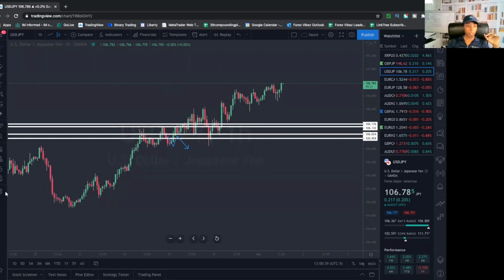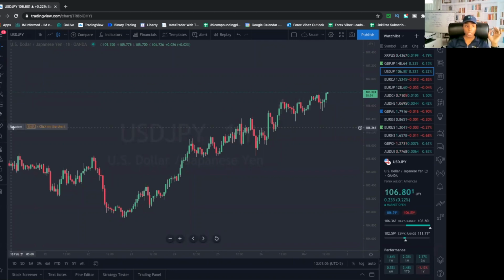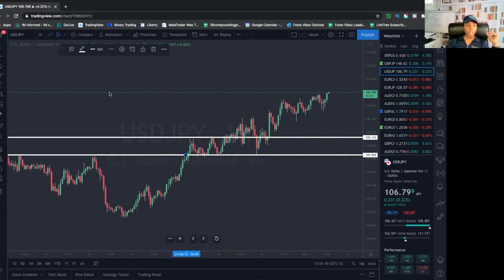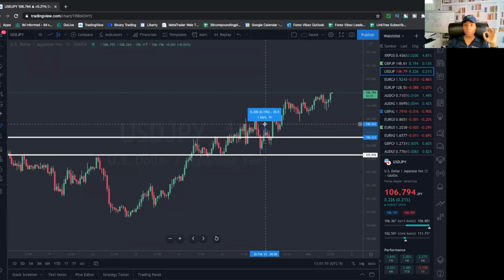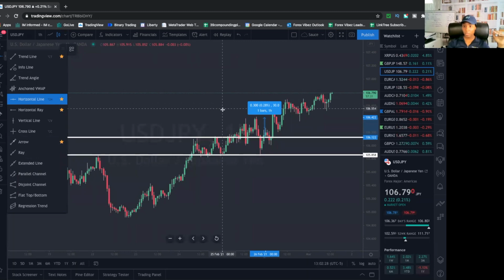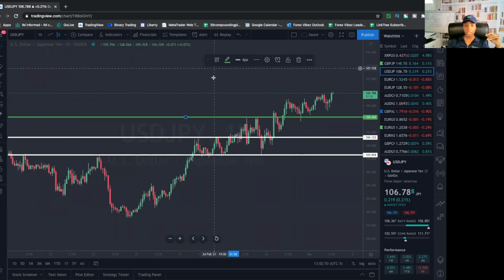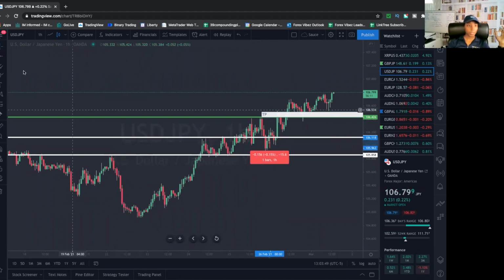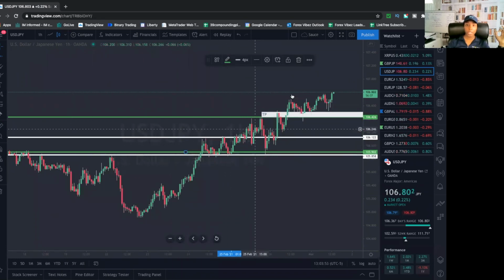How To Set A Stop Loss and Take Profit on MT4 ( Forex Basics)